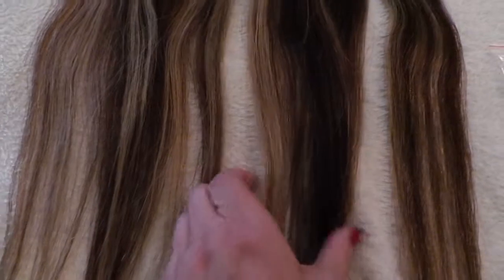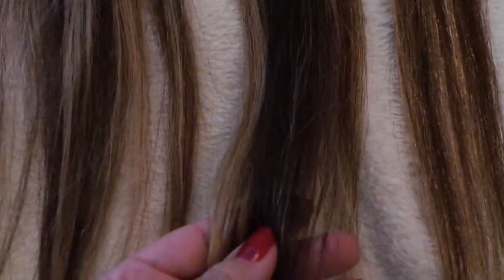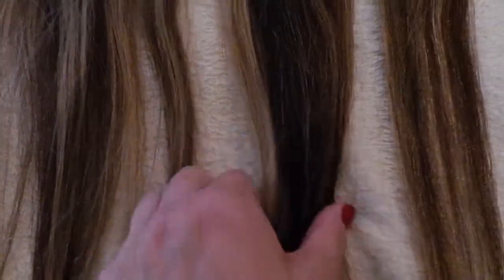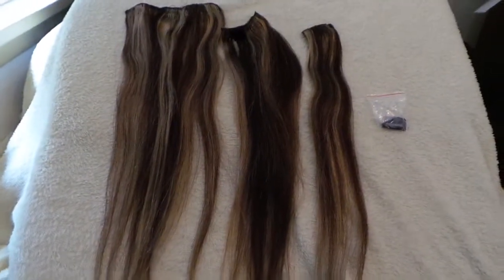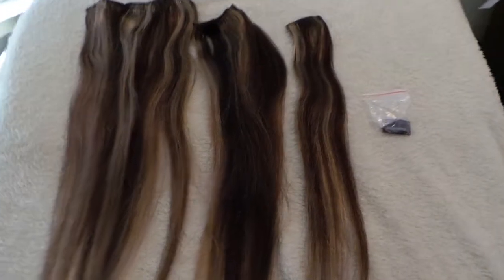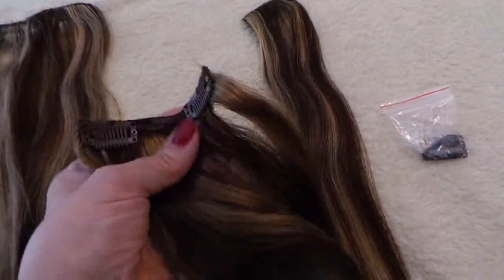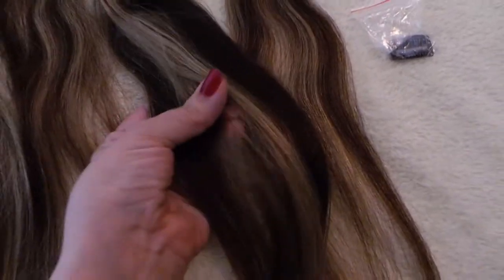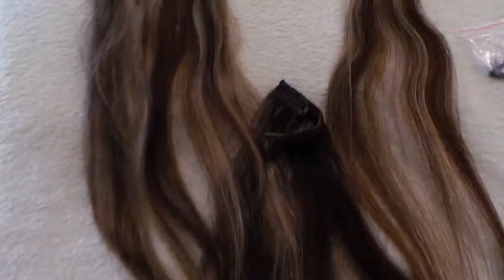abHair™ Clip In Remy Human Hair Extensions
I was skeptical about these extensions.
Never had the kind requiring glue or weaving, but like a lot of people with insomnia, my introduction to clip extensions was via the Jose Eber infomercials during the 1980s.
Since then, I've had clip ins of various quality and color, but mostly single streaks. Still, my best set was around $200, and certainly not the best quality out there.
For the money, this hair is a really good value.
If you aren't used to this type, check out a few how-to videos on You Tube.
The color is a rich brown with soft butterscotch streaks. I selected this combination thinking it would take a dye the best, but it's so pretty I'm not sure ill do anything other than occasional chalking.
Yes, because it's human hair, you can dye it. You'll also want to trim it to flow with your hair, and to get rid of the tatty ends. My one complaint would be that it does need a trim, but because it's such a good value, I didn't subtract a star. Hey, it's proof that it's human hair!
So, in conclusion, these extensions are soft, look good, and are an excellent value.